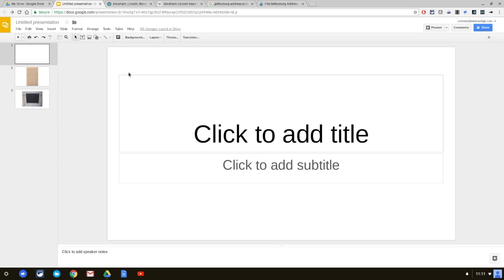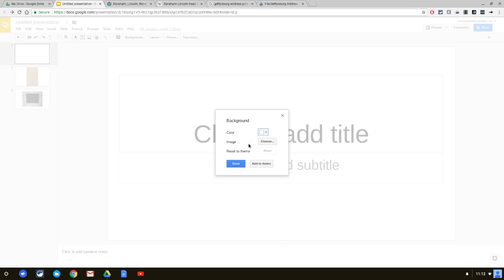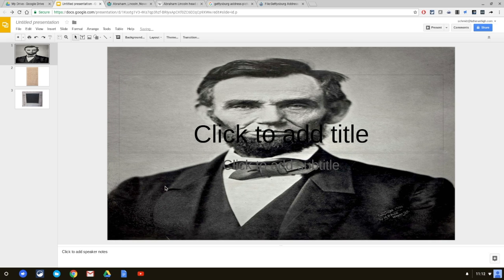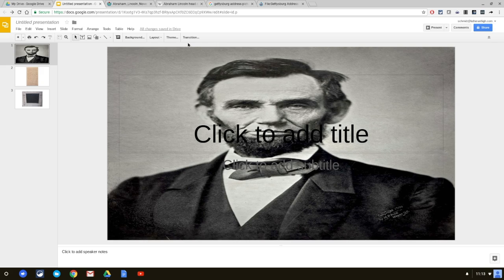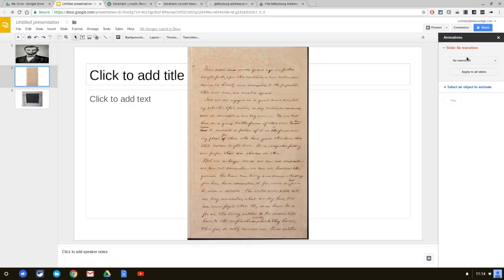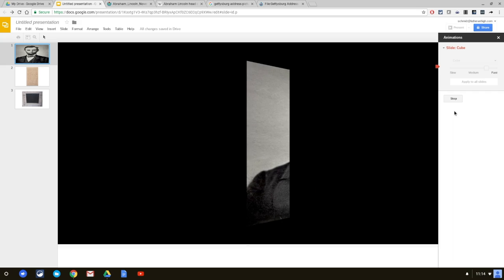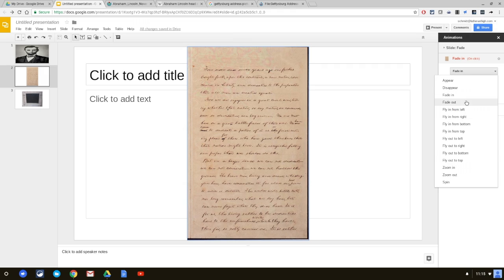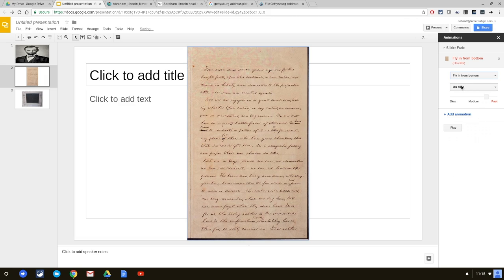Worst Presentation Project Help